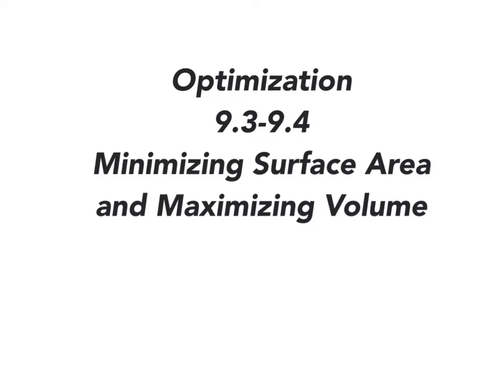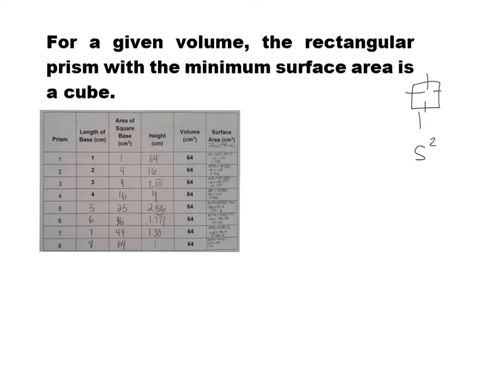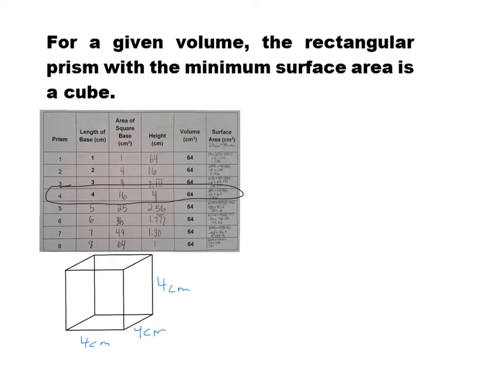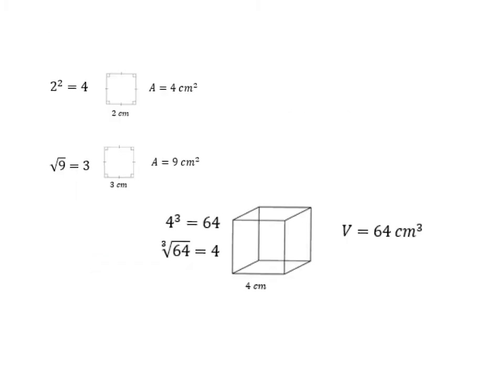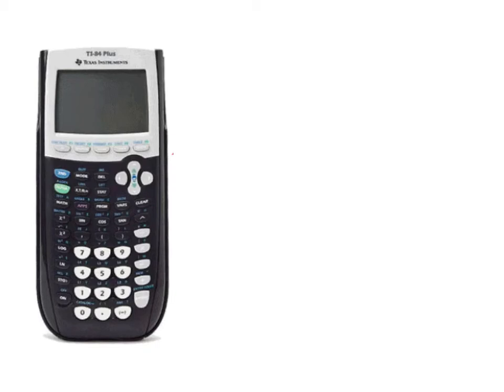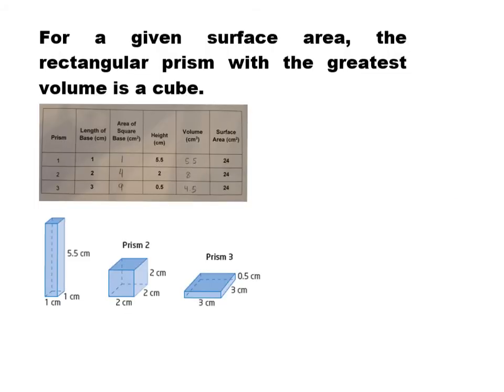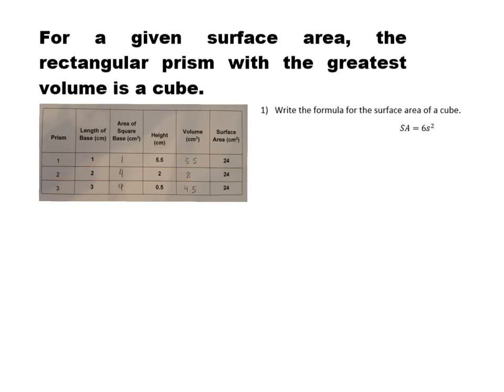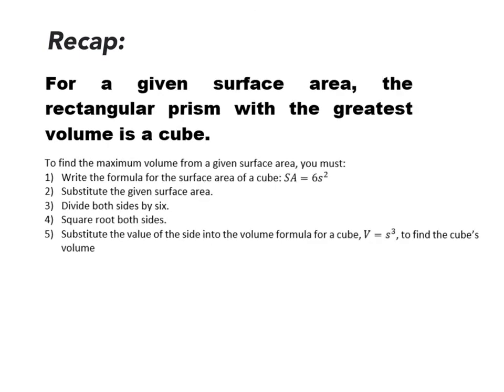Optimization 9.3-9.4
Minimizing surface area and maximizing volume